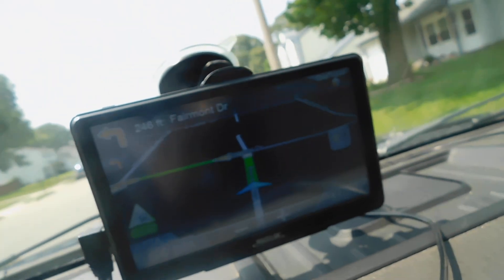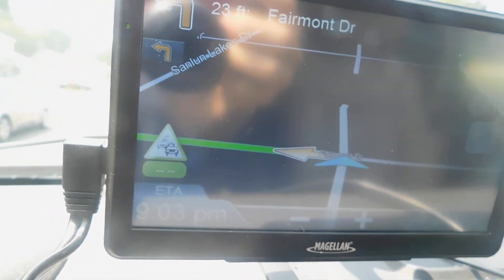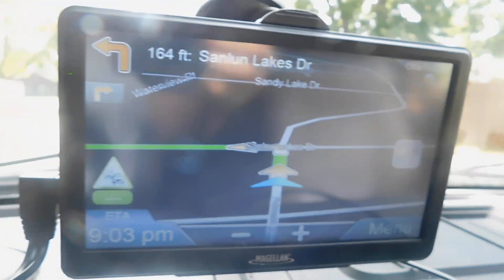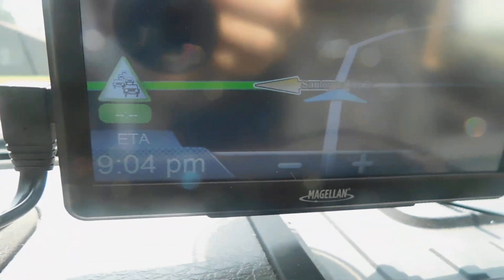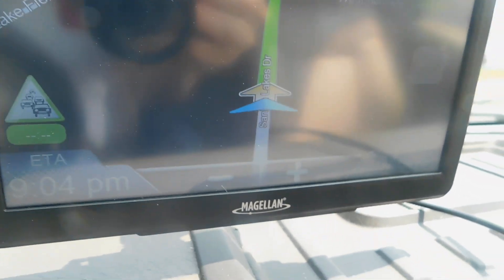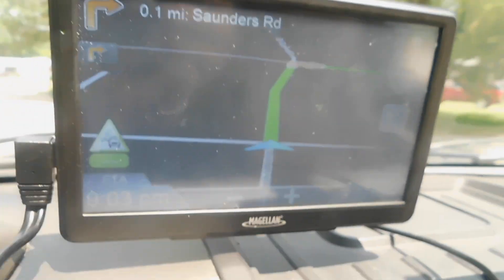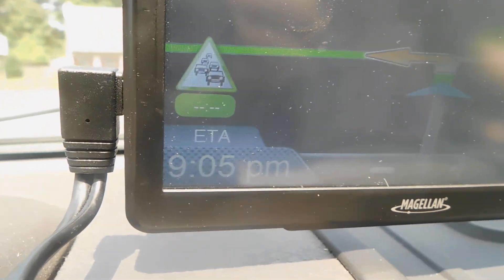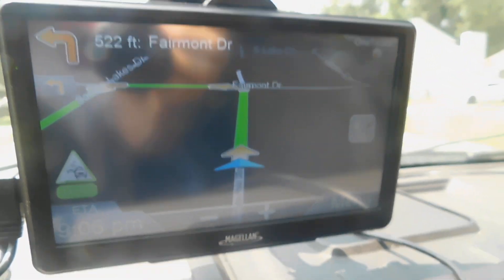Magellan GPS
Nice Magellen GPS works great tested fully performed flawless